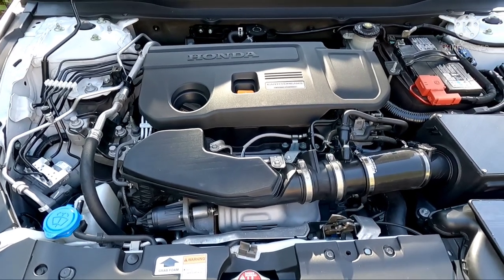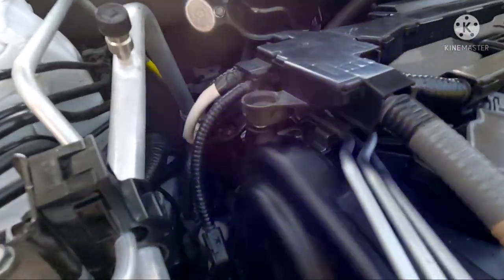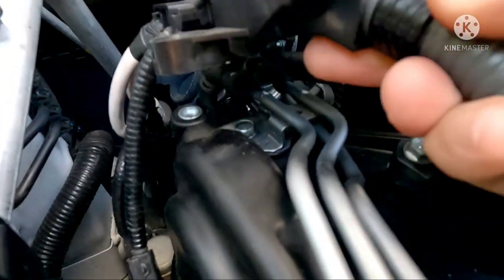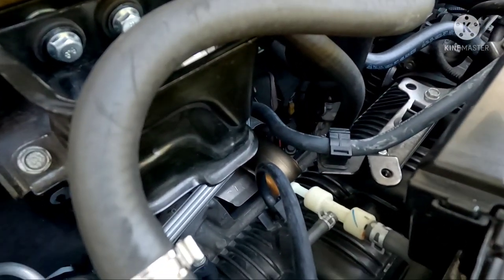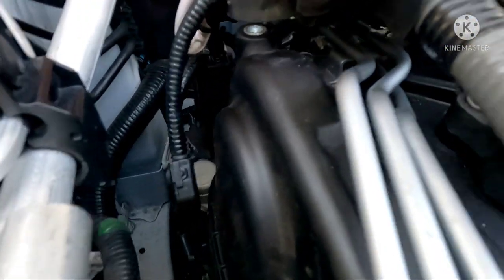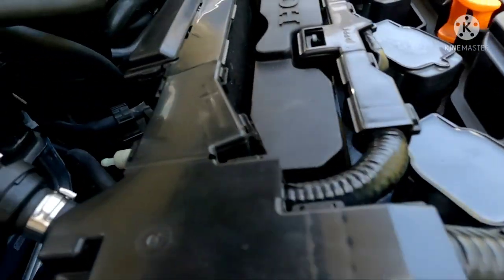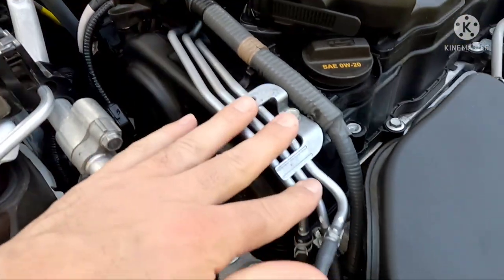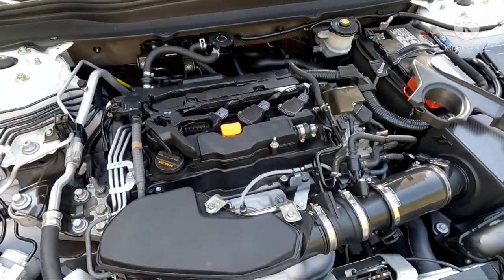How to bypass your Air Bypass Valve Control Solenoid |A MUST for Tuned Honda Accord 2.0t's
I was able to fix the sputter on my Accord. This is the full detailed video of how to do it!

List of mods and products I use

Accord 2.0t Catch Can (Red or Blk):

Accord 1.5t Catch Catn (Red or Blk):

Camera used:

Mishimoto Intake:

Front Splitter:

Ktuner V1.2:

Ktuner V2:

H&R 20mm spacer part # 4065640

General G-MAX AS-05 245/40/19

Dupli-Color caliper Paint:

Red Turn Signal Overlays:

 Hybrid Solutions Ceramic Spray:

IK Foam Sprayer:

Microfiber towels: